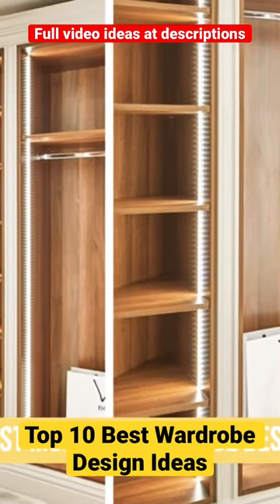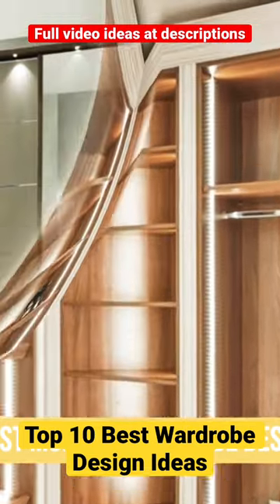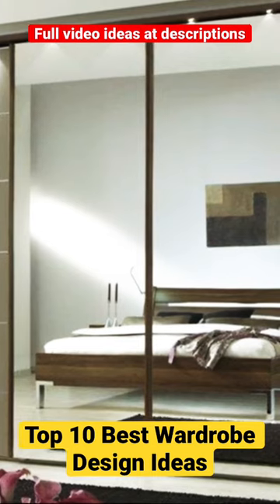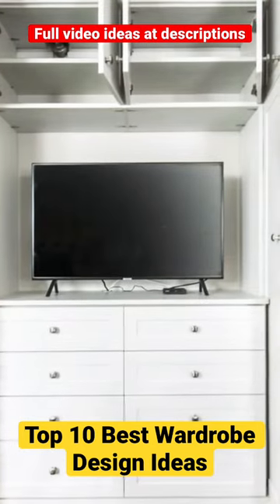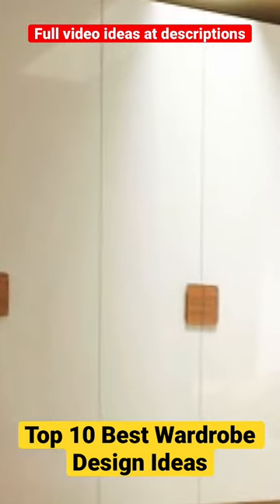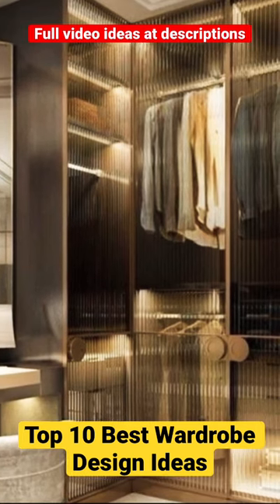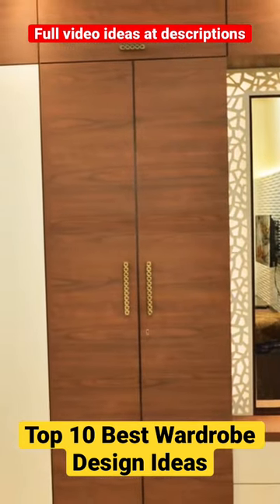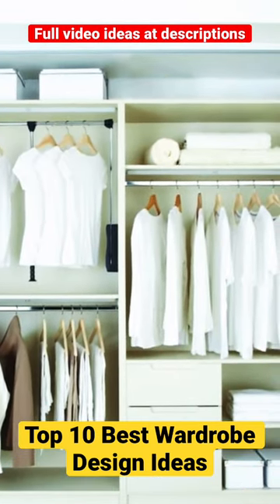🔥Top 10 Best Modern Wardrobe Design Ideas to Consider ❗️